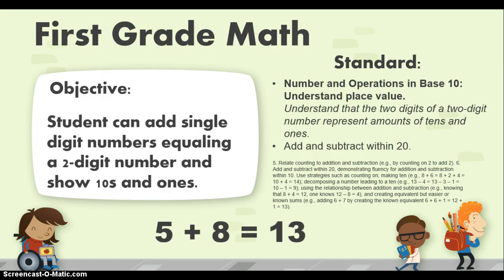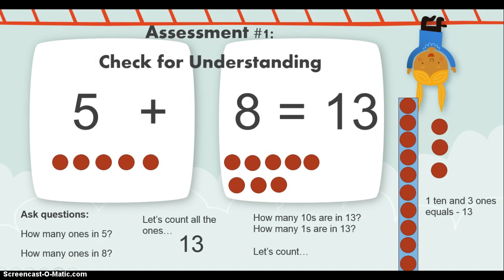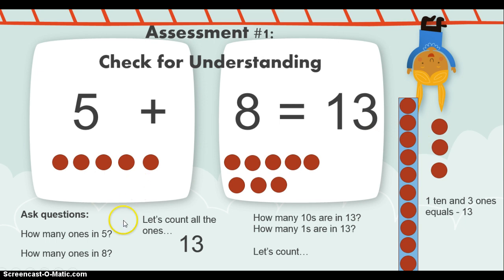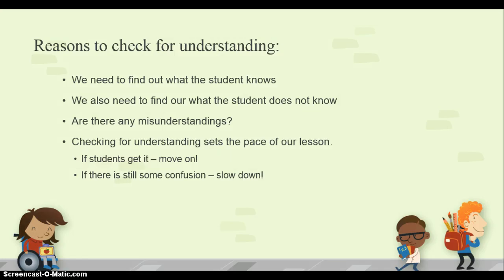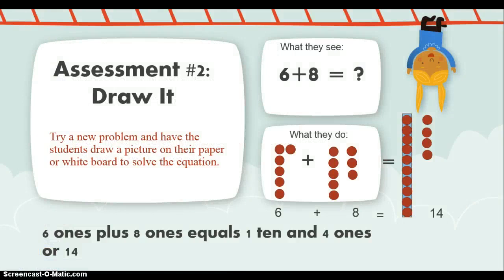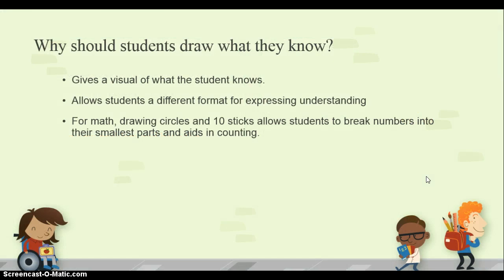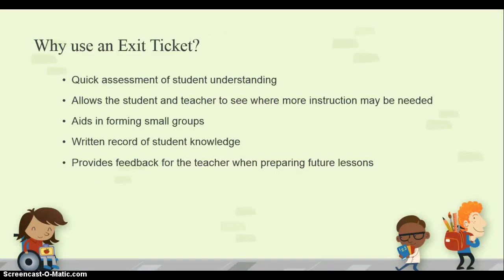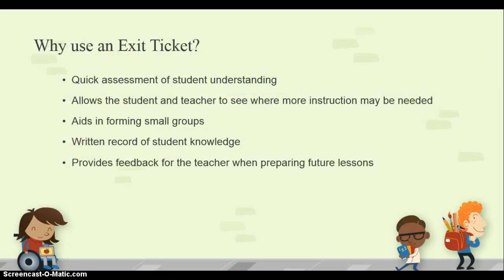Three Formative Math Assessments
Three formative first grade math assessments on place value -tens and ones and addition up to 20.